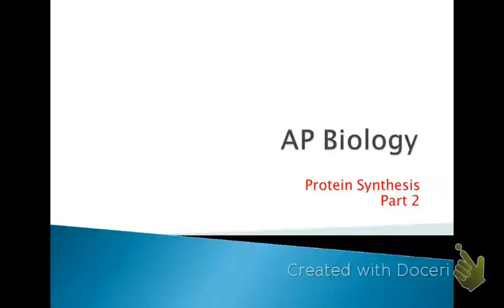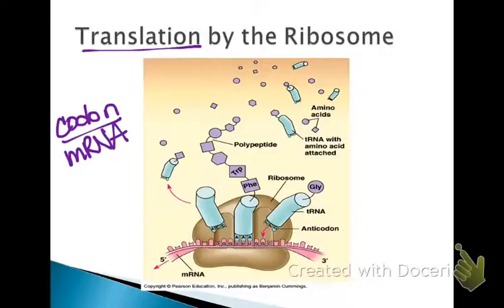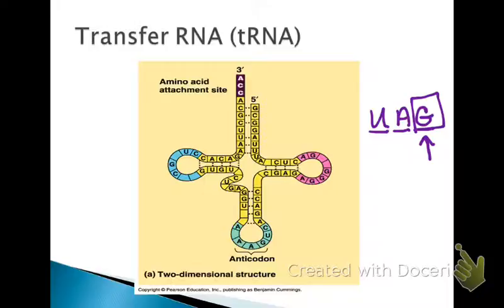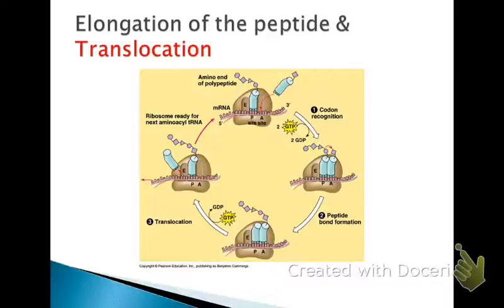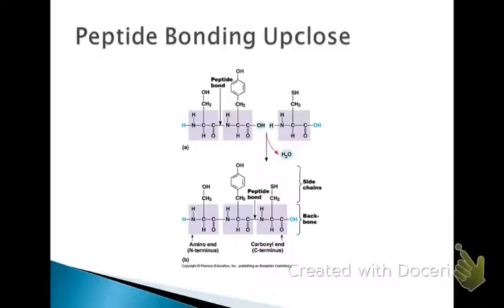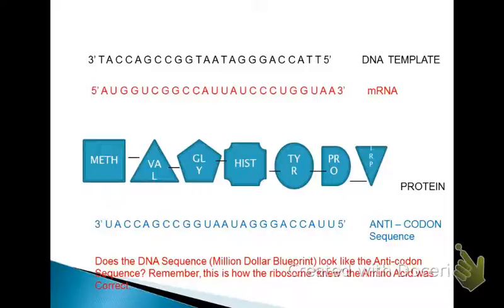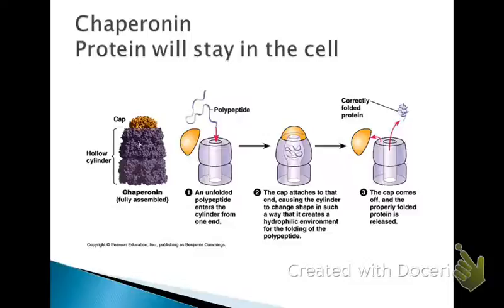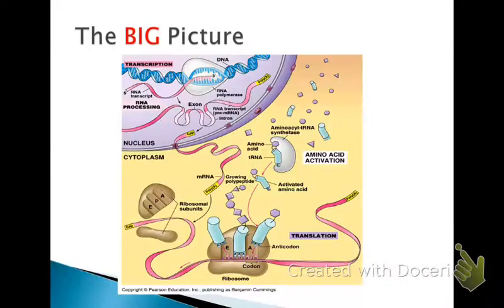AP Protein Synthesis part 2